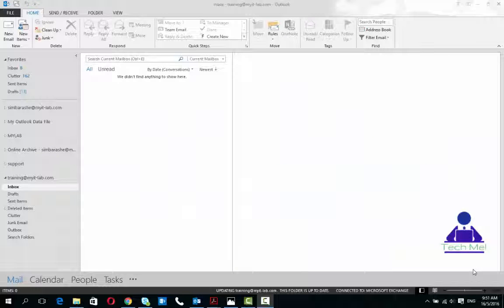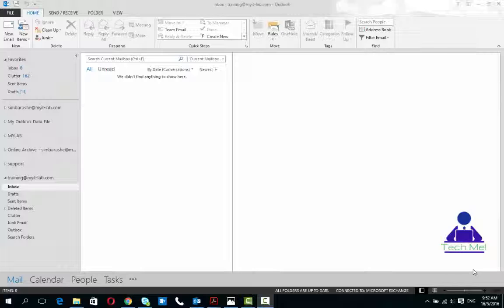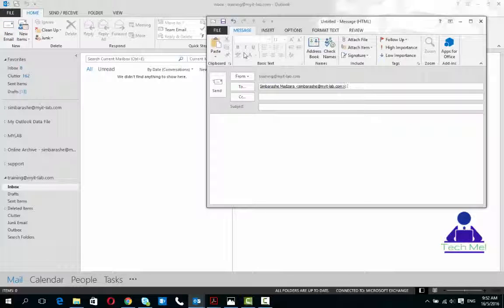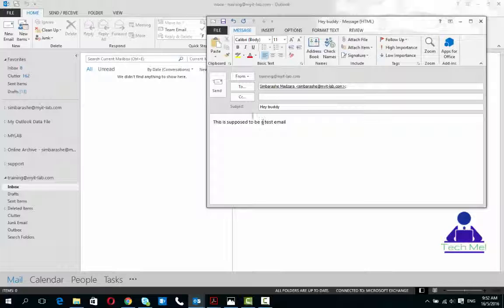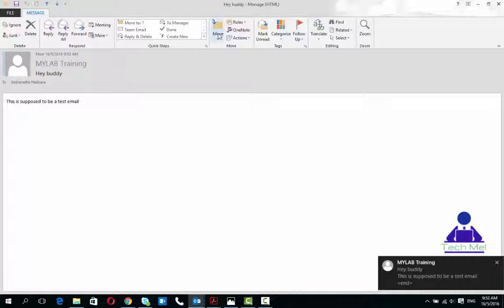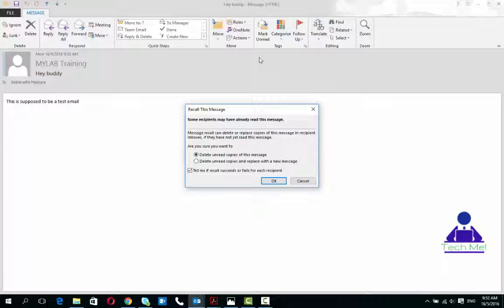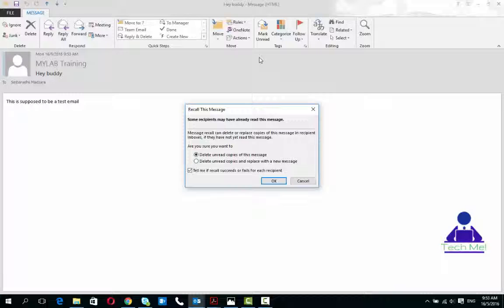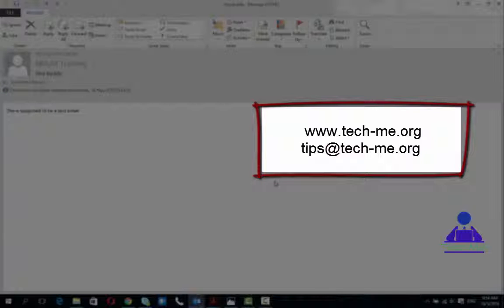How to Recall a sent Email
Have you ever wondered how to delete an email before someone has seen it? Even how to make changes to the email you have just sent, this short clip will show you how.